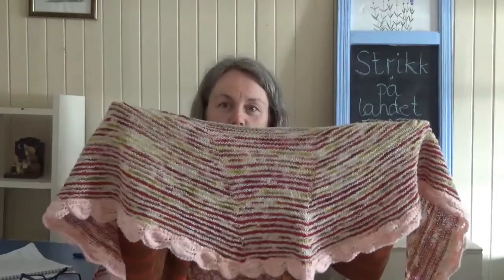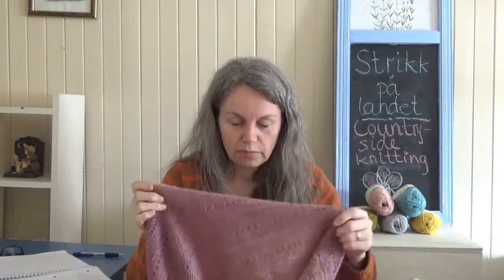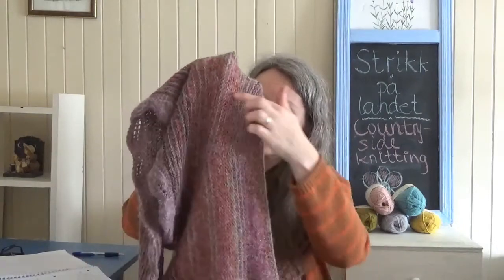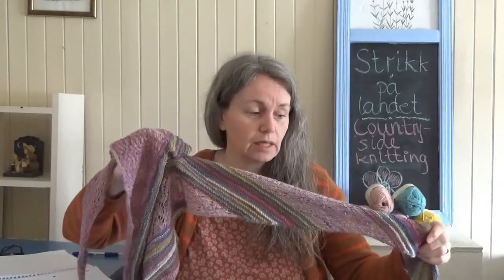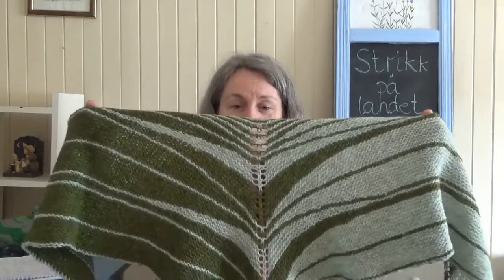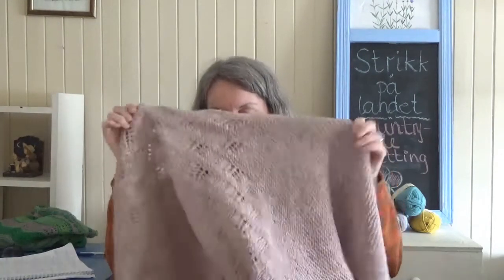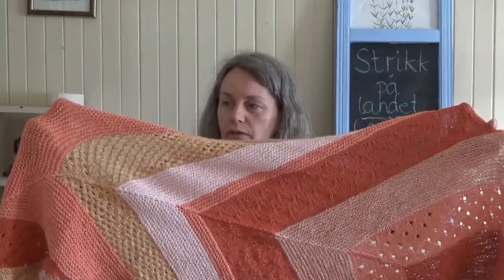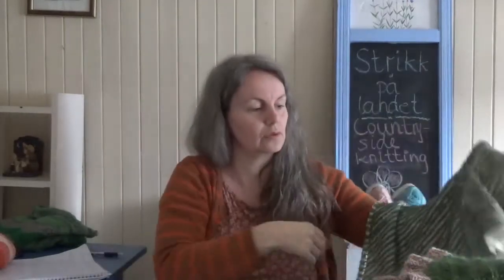Countryside knitting Ep. 144 SHAWLS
This is an episode with only shawls.

You can find more information on Ravelry. Here are the names of the shawls:
Aurorasjal – Gro Tveitstøl
Happyskjerf – Arnhild Skatvedt
Lysning – Skeindeer knits
Skymning shawl – Sofia Kammeborn
Shetland trader, half version – Gudrun Johnston
Sara – Gro Tveitstøl
Forest Path Hap – Knitography
Treasures from the forest path hap – Knitography
Harlekin – Gro Tveitstøl
Aggregate shawl – Jimi knits
Sjal med hullbragdmønster – Kari Hestnes
Halvlandsjalet – Hettestrikk
Solnedgang i havlandet – Hettestrikk
Evenly uneven – Jenny penny
Bare en maske til – sjalet – Gro Tveitstøl
Irissjal – egen variant – Lill cath design
Løvlisjal/Lovely leaf shawl – Strikkelisa
Pearroc shawl – Maria Skua
Brennerisjalet – Yvonne Kristiansen
Anitasjal – Anita Wangen